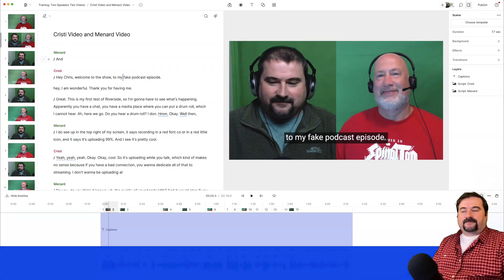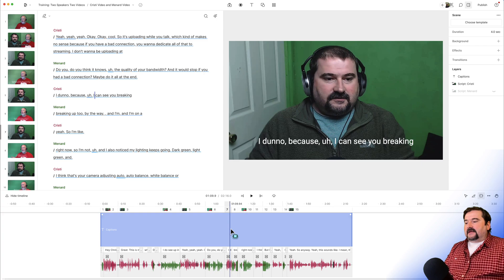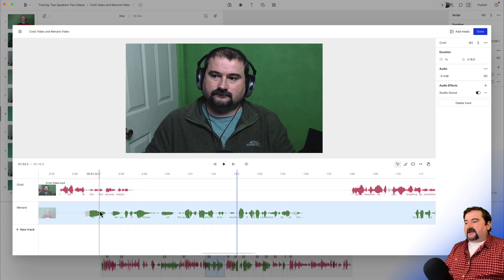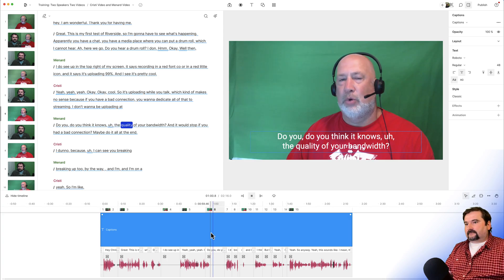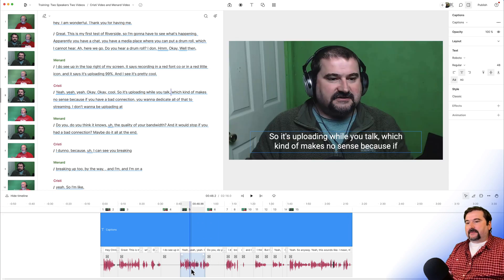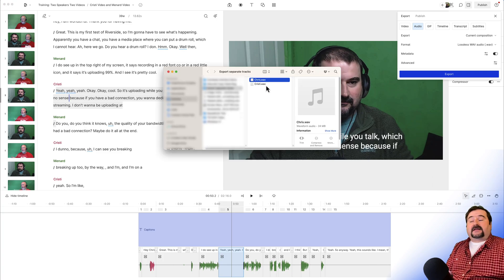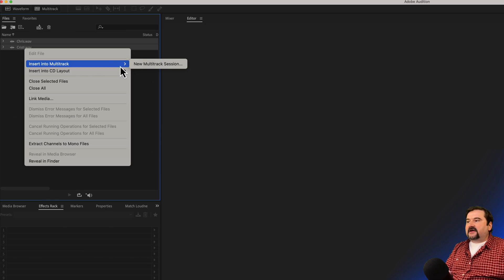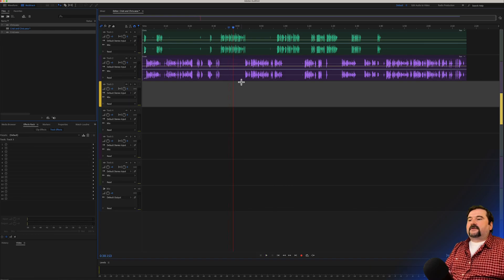How to Export Separate Tracks or Speakers from Single Composition in Descript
Separate tracks and export them from Descript as individual audio files, keeping all the edits you made. If you have multiple speakers on different tracks in a Descript project, and would like to export one file per each speaker while keeping them in sync, this is the tutorial for you.

The workflow shown in this video allows you to obtain the different tracks - one for each speaker - from your multi-track project in Descript Storyboard, whilst exporting them with the effects you added on each one, with the cuts or edits you made.

Descript Storyboard does not have a function specifically built for the purpose of separating tracks like this, but it is nevertheless possible and not too time consuming.

Would you like to learn Descript Storyboard with me? I provide one-on-one coaching sessions to get you started in no time!